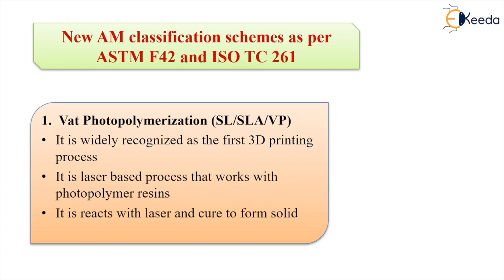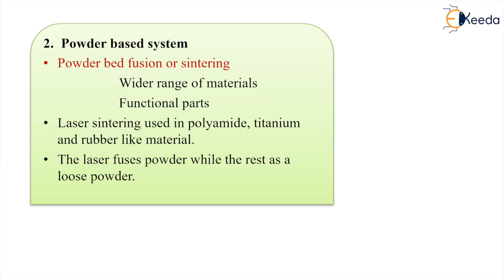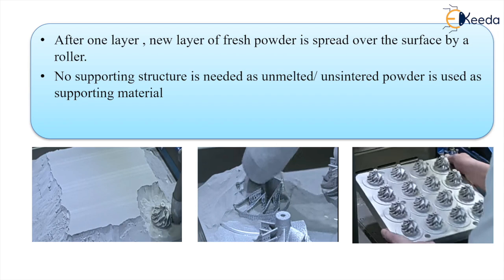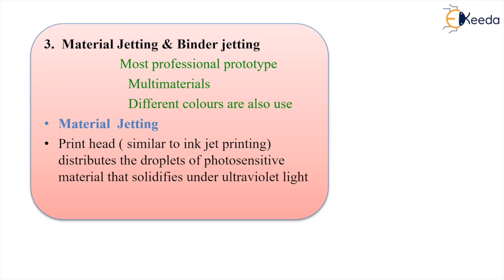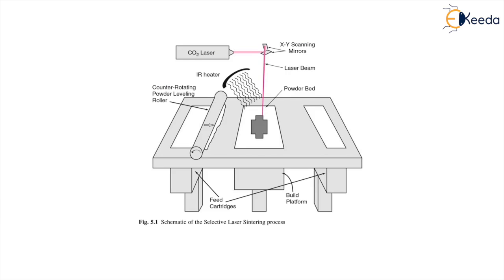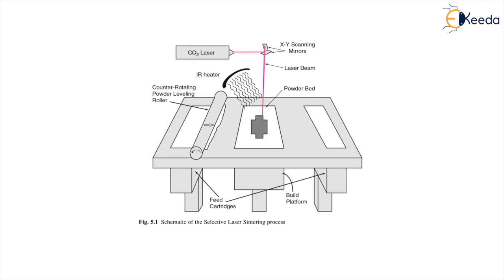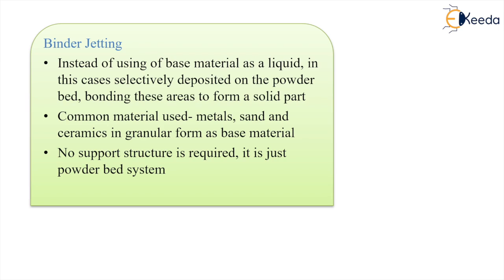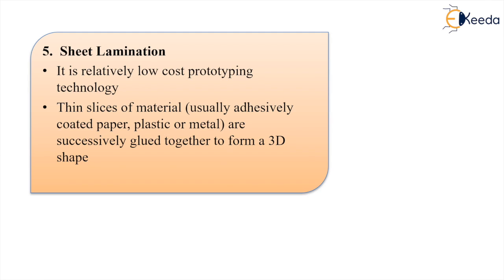New AM Classification Schemes as per ASTM F42 & ISO TC261 | Additive Manufacturing | GATE PE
Explore the latest advancements in Additive Manufacturing (AM) with this in-depth discussion on the new classification schemes as per ASTM F42 and ISO TC261 standards. Gain valuable insights into the evolving landscape of AM technology, its applications, and its impact on the field of Production Engineering. Stay ahead in the world of 3D printing and AM with this comprehensive overview. Perfect for those preparing for the GATE Production Engineering exam or anyone interested in staying updated with cutting-edge technologies in manufacturing.

Happy Learning.